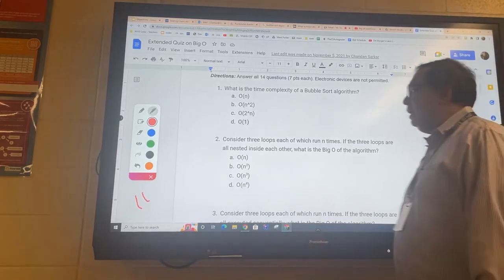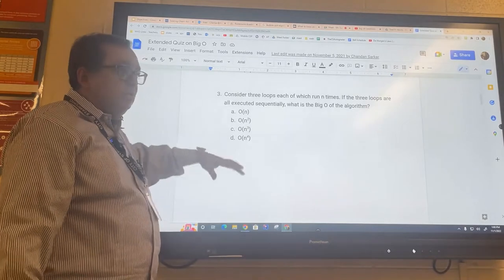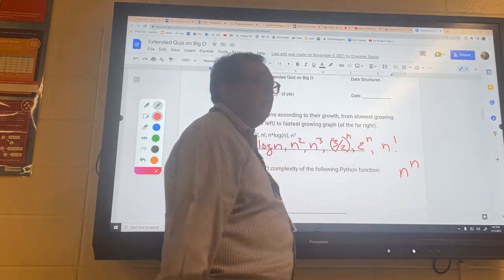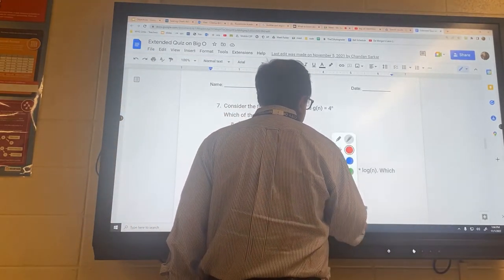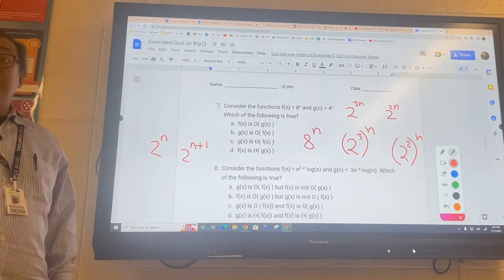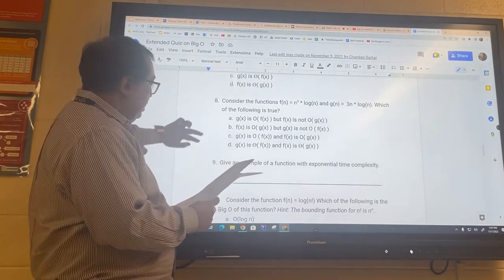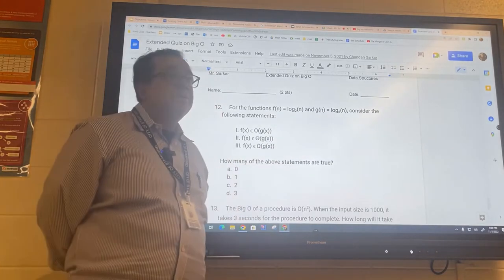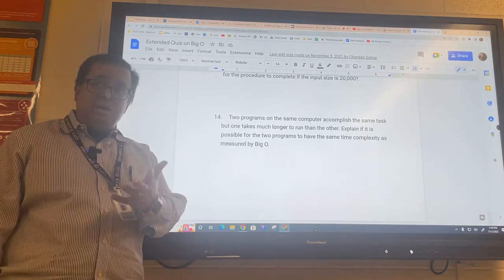DS 020: Big Oh Review